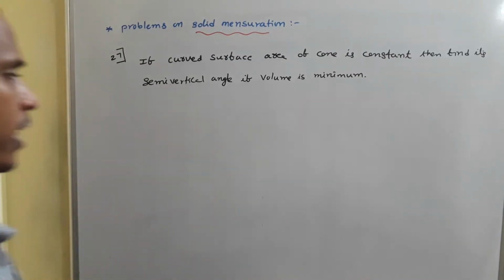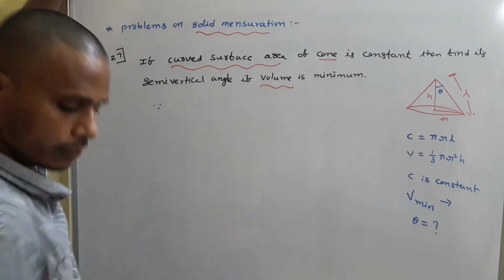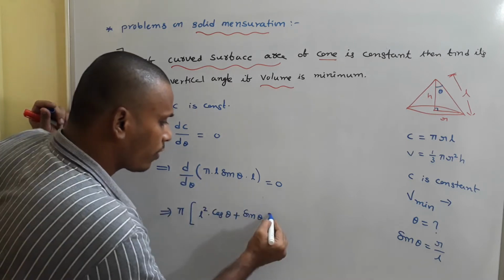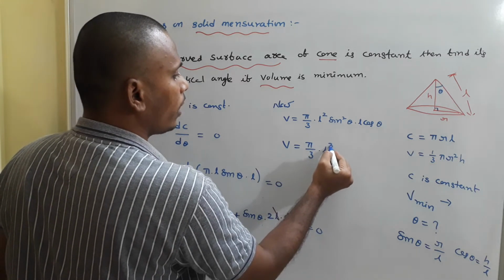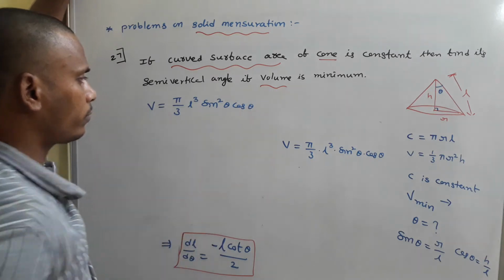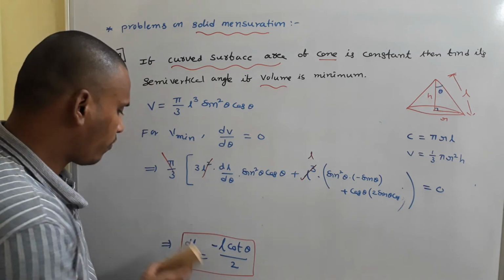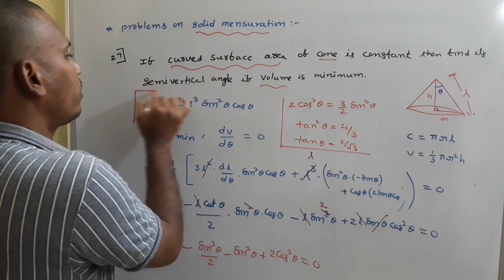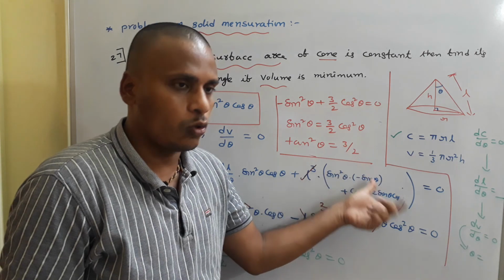Finding maximum or minimum for Solid Geometrical figures.. Volumes